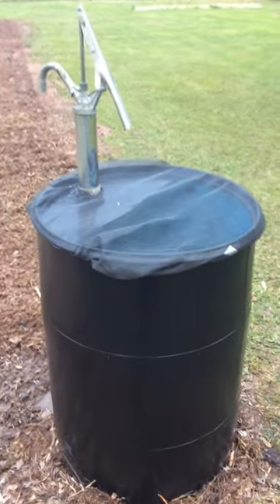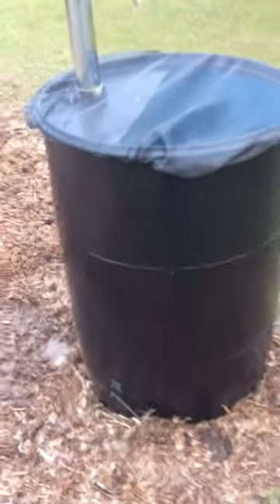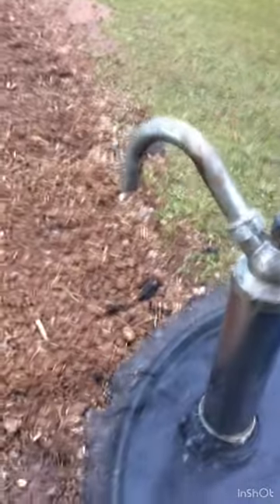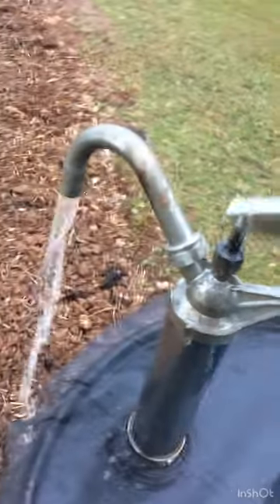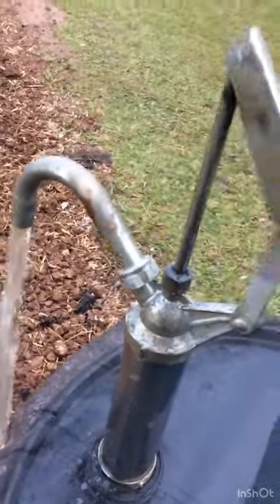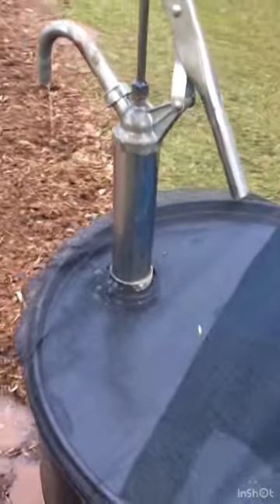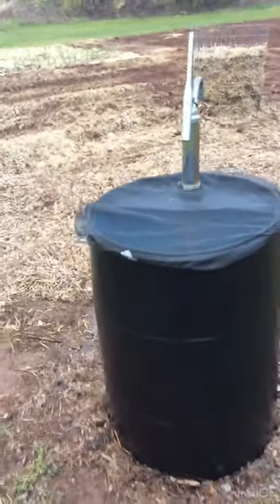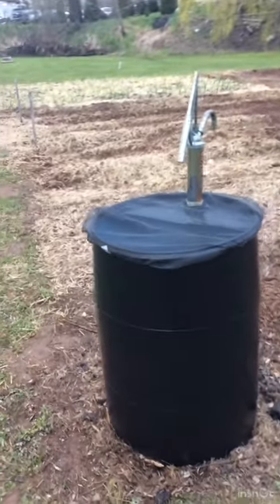DIY rain barrel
DIY rain barrel painted black from a 55 gallon food grade blue barrel. So far in the garden I have planted is Garlic, Beets, Potatoes, Brussel sprouts, Carrots, Dill, Summer savoury, Lemon bomb and Basil.